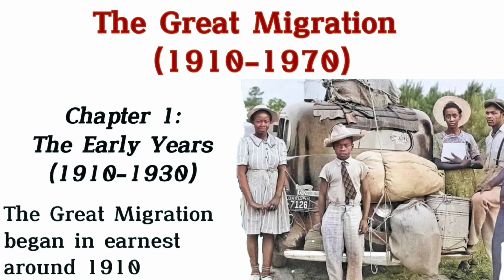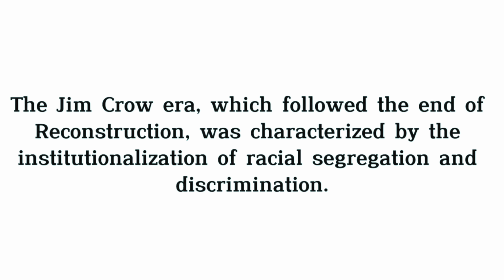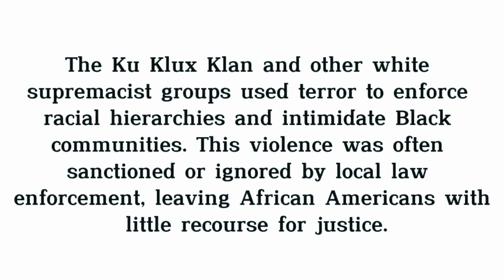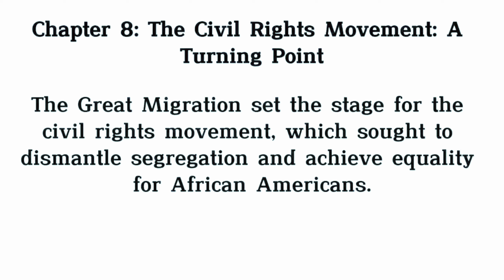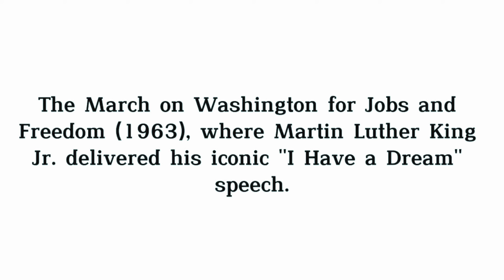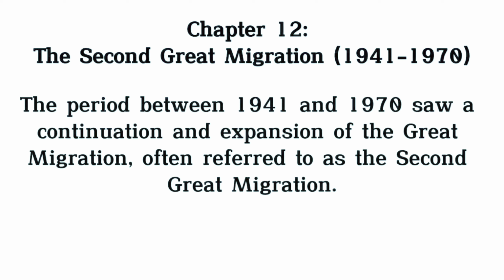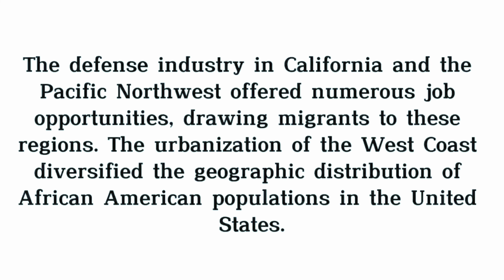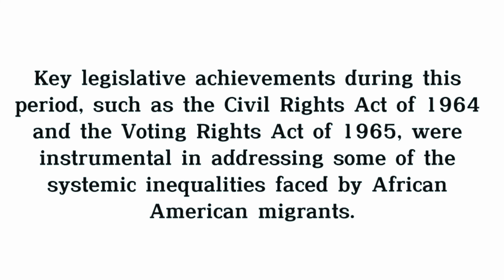The Great Migration || Learn English Through Stories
Learn English through the story! Enjoy this English story for learning English. You can improve your English pronunciation and listening skills with this English story with subtitles.

I want to help you improve your English reading practice, listening, and speaking skills with modern, original English stories.

Moreover, You can use these stories for easy sleeping.